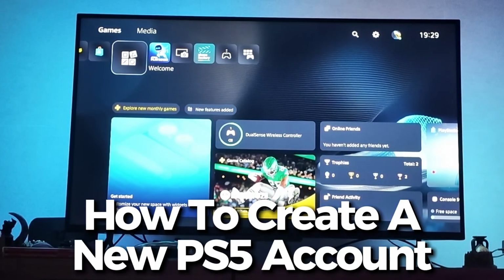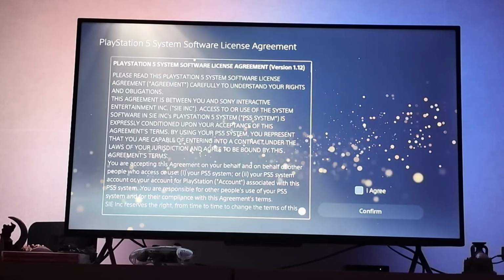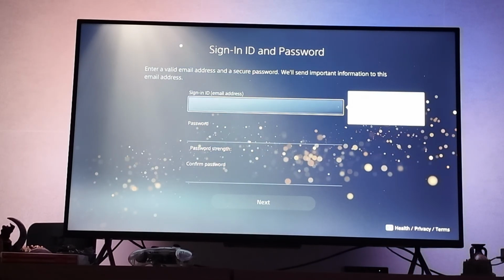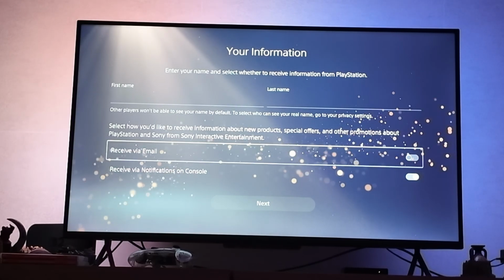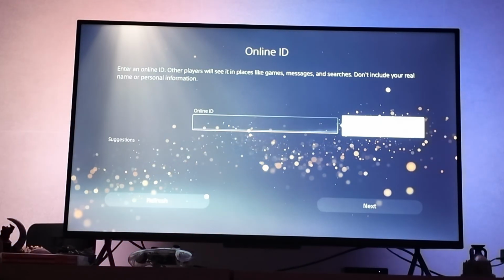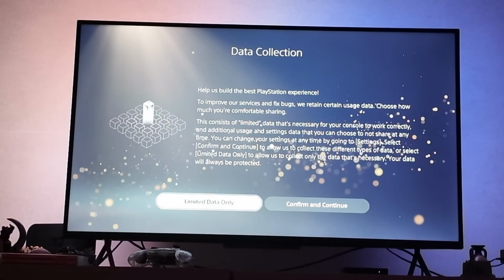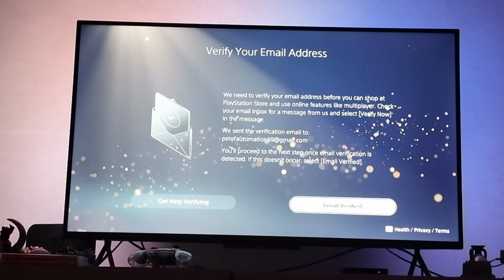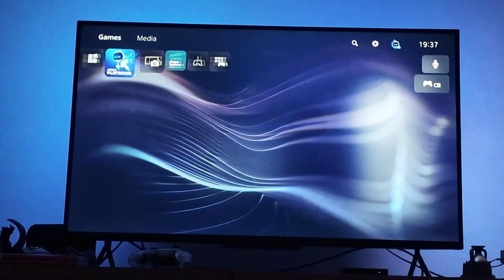How To Create A New PS5 Account | Create Playstation User ID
In this video I show you how to create a new PS5 account & new Playstation ID.